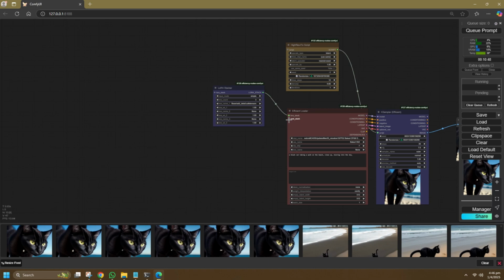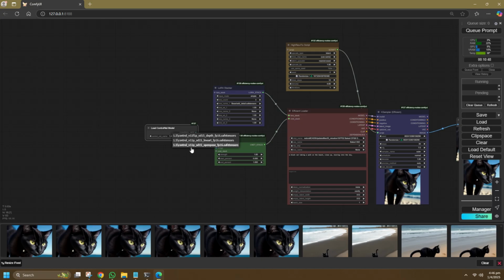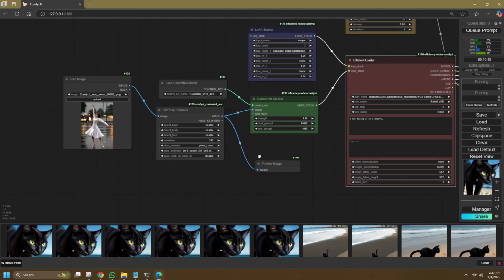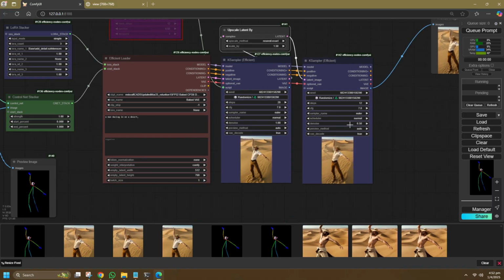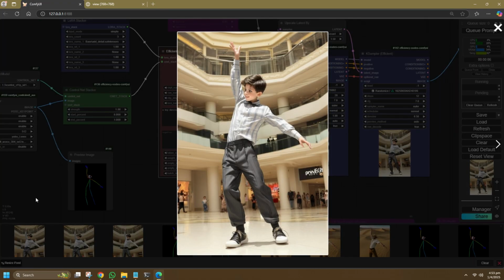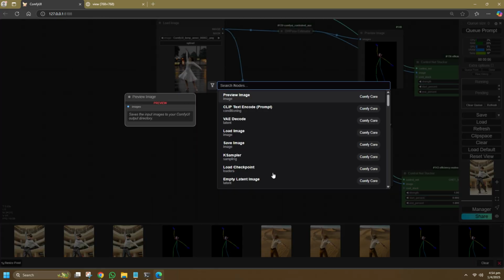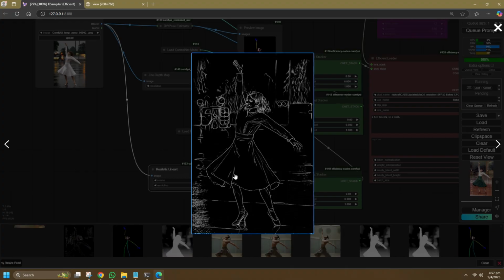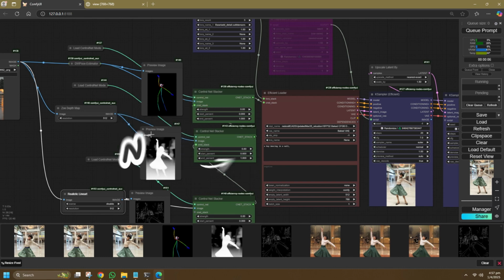RTX 50 Series Install ControlNet On Comfyui Stable Diffusion Workflow Tutorial | 5060 5070 5080 5090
This is a walkthrough on the basic set up of ControlNet and how to use it on Comfyui Stable Diffusion with some explanation on how i works

This setup is done using my RTX 50 series (Blackwell) GPU and should be suitable for RTX 5060, 5060 ti, 5070, 5070 ti, 5080 or the 5090, using Pytorch 2.7 CUDA 12.8.

P.S: I'm not an expert and I'm not trained in all these Python stuff, I just research with trial and error, so most likely I'm unable to answer most of your questions unless I encountered certain errors myself, so please backup your data before trying anything new or risky =)
いいね |コメント |購読する: ‪@OneManNerdyStudio